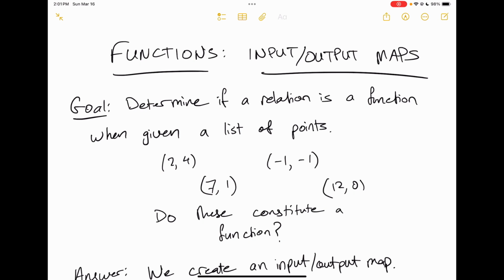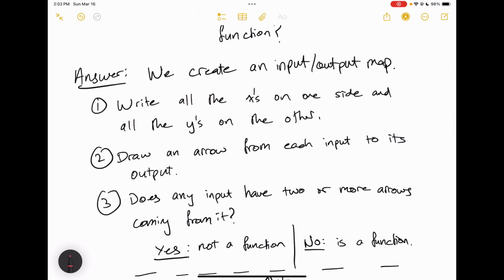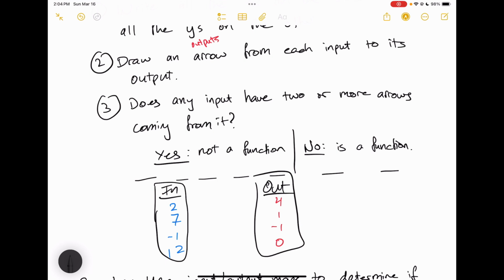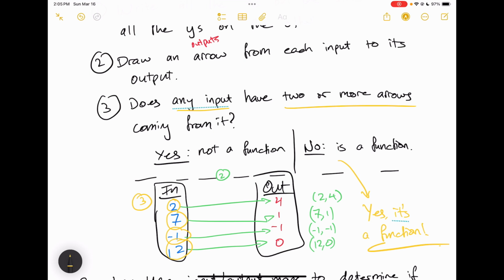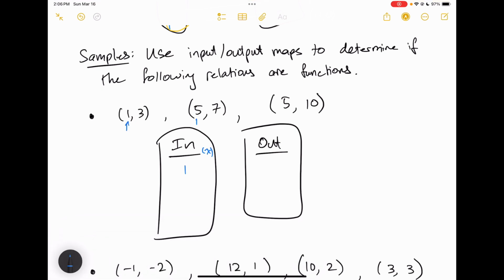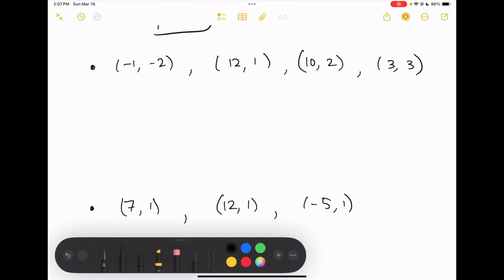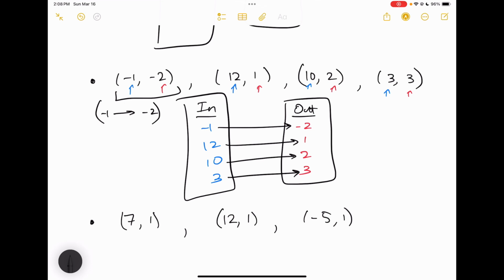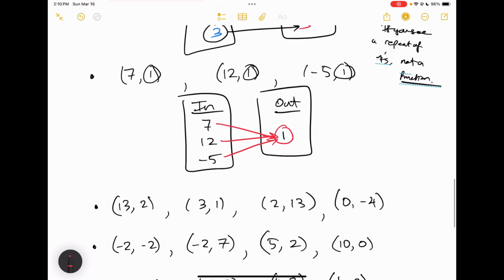Functions - Input/Output Maps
To my awesome Algebros :)